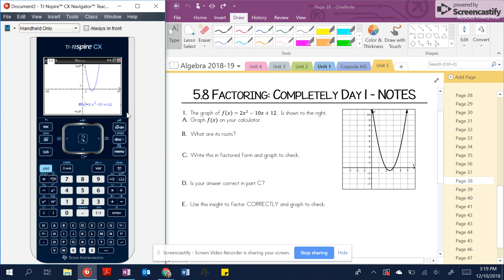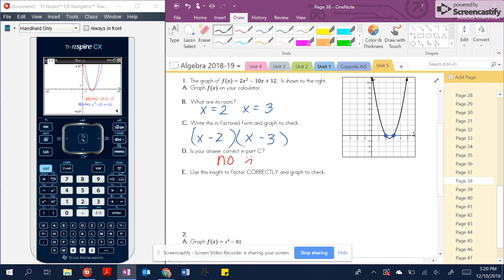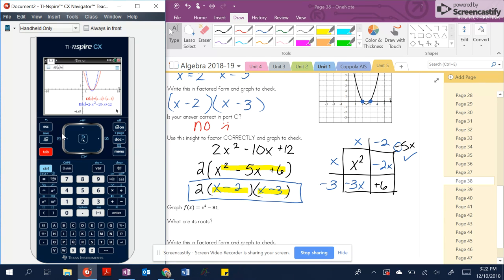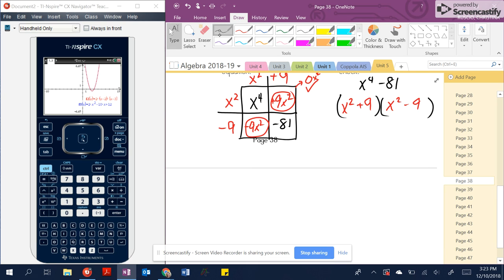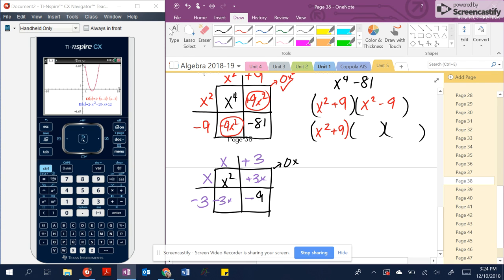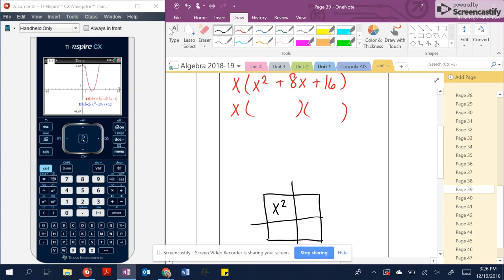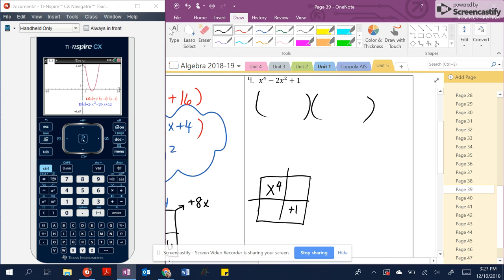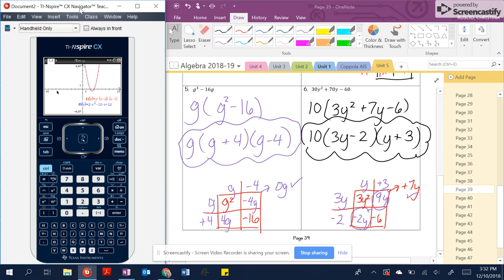5.8 Factoring Completely